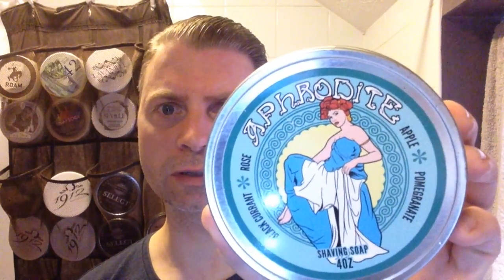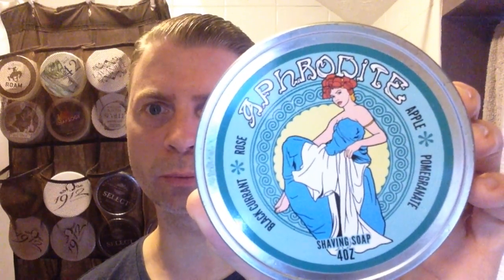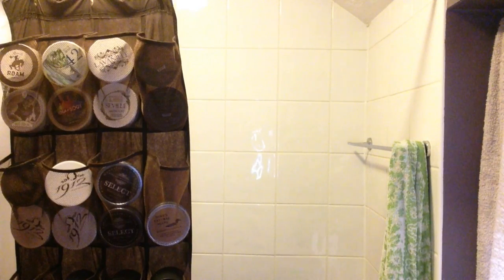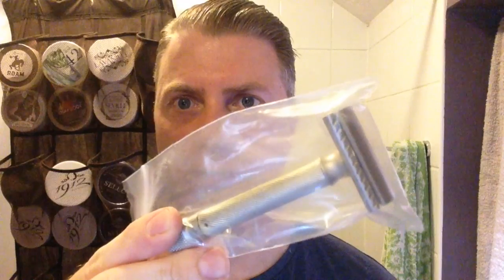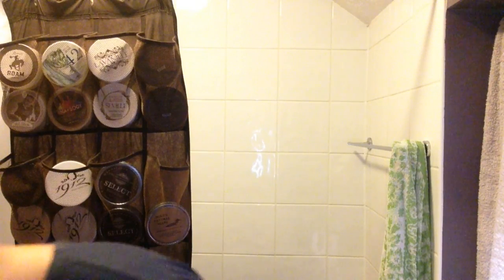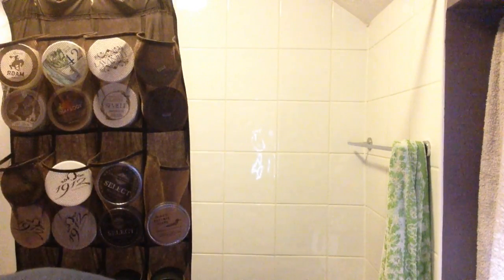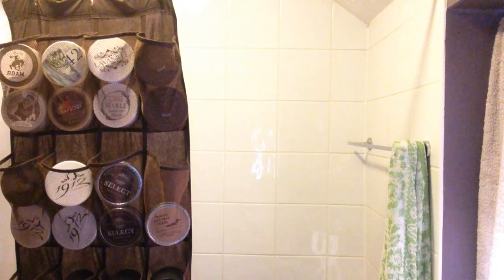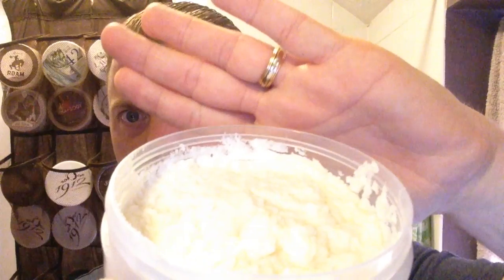The Best Shave I've Ever Had And A Epic,Epic Mail Call/Unboxing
For today's shave I used
Muhle R41 razor
Feather blade (1)
Dr.Jon's Aphrodite soap
Razorock BC silvertip plissoft brush
Humphrey's cucumber melon witch hazel
Fine l'orange noir splash
Soap commander integrity after shave balm